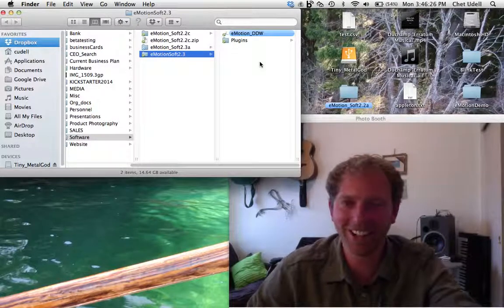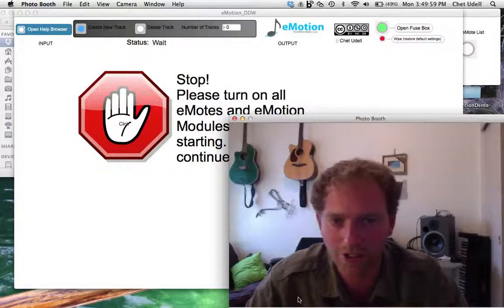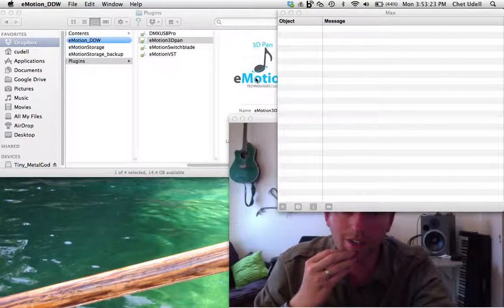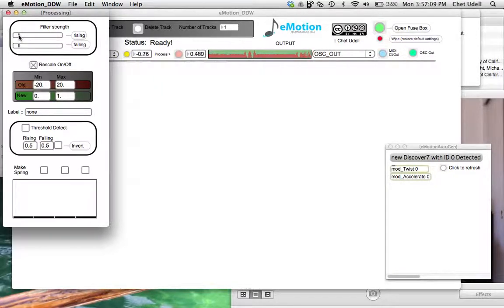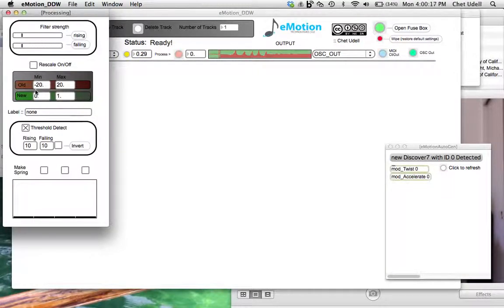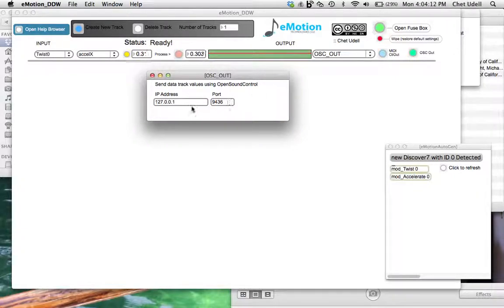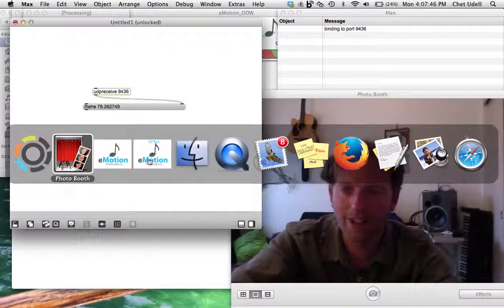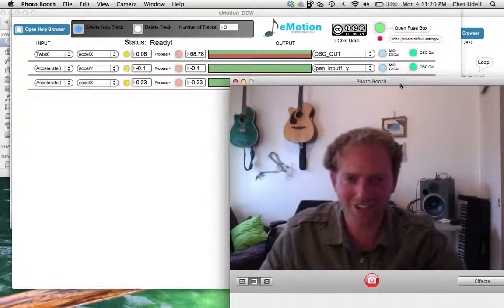Tutorial :: DDW Intro ::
Quickly visualize, process, and map your wireless data streams using the eMotion Digital Data Workstation app! Chet Udell walks you through creating data tracks, processing them, and outputting data to the eMotion plugins, MIDI, and OpenSoundControl. Best of all, it saves your settings for later!